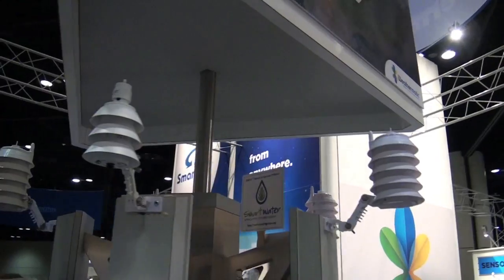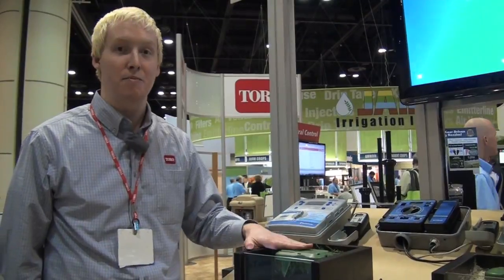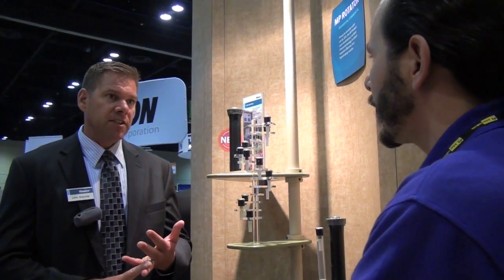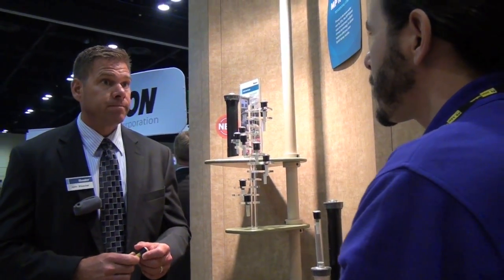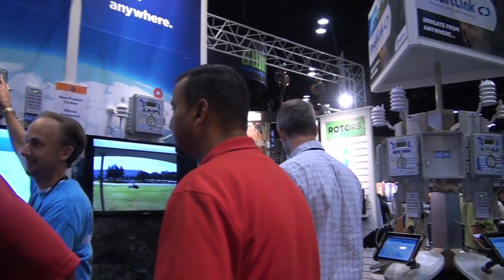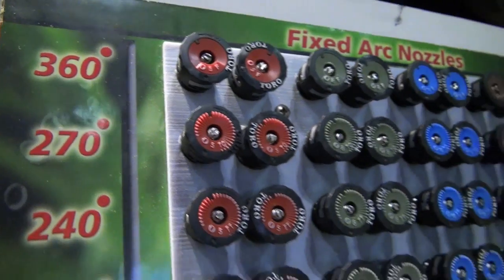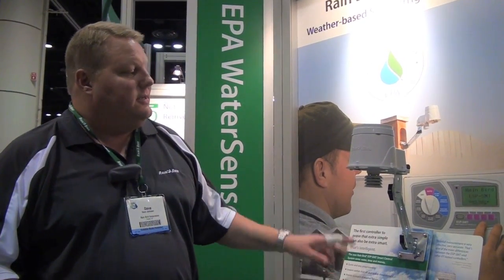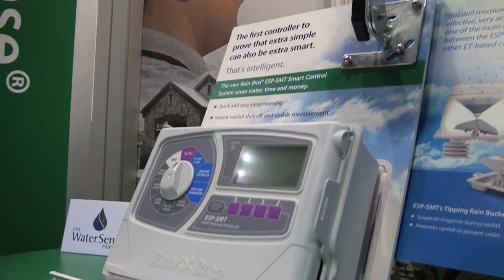I.A. Confidential - on the beat for irrigation efficiency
Miami-Dade Extension Agent Vanessa Campoverde just scored a new house and she is ready to rehab her patchy landscape to keep up with the Jones'! Her sprinklers are go, but her verdant, manicured dreams don't include water-waste. Who you gonna call? The U.C.U. of course! Vanessa's query: what's the ONE water-saving device no residential irrigation system should be without? Ever the gumshoes, we take on her case. Follow as we search high and low seeking expert advice in all corners on the beat for efficient irrigation. Special appearances by: ValleyCrest, Ewing Irrigation, Florida Irrigation Society, EPA WaterSense, The Toro Company, Hunter Industries, and Rain Bird Corporation.